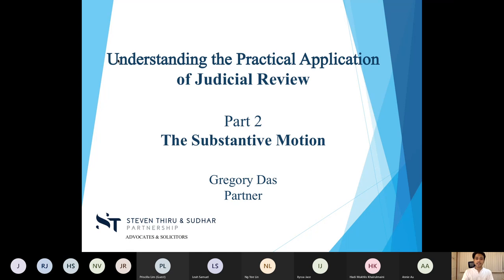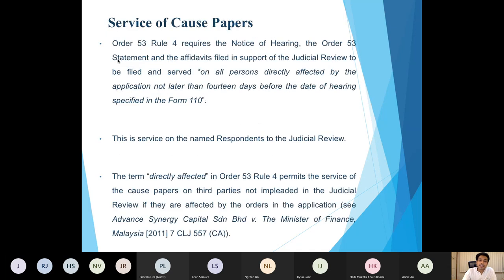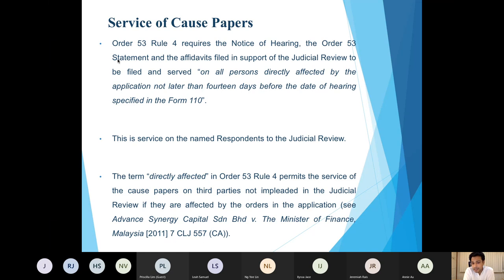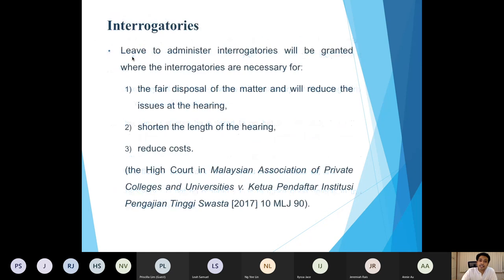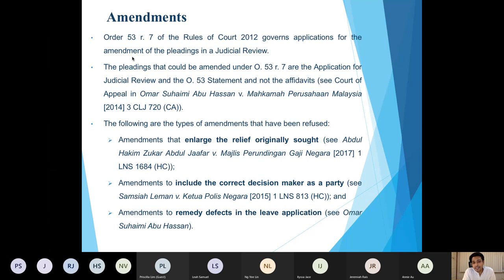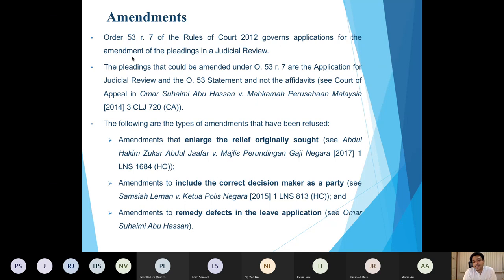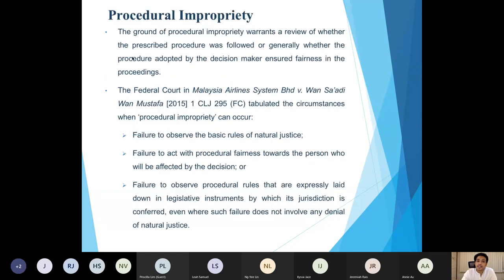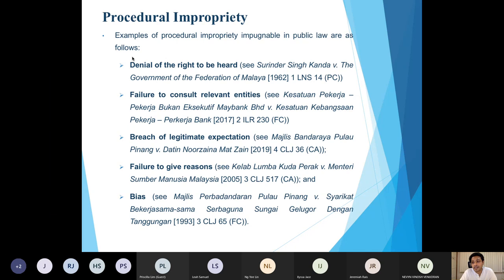Judicial Review Part 2 - The Substantive Motion by Gregory Das of Steven Thiru & Sudhar Partnership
This session addressed the central principles in judicial review applications from issues of theory and procedure to the substantive matters of the grounds of challenge and remedies.